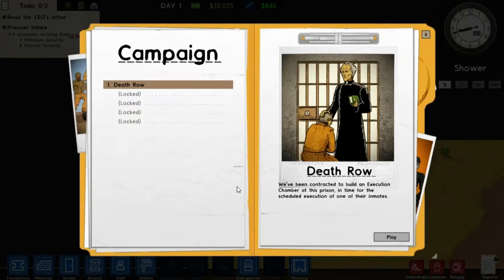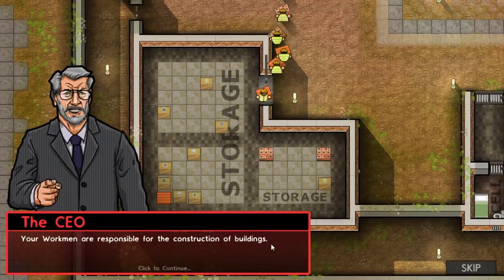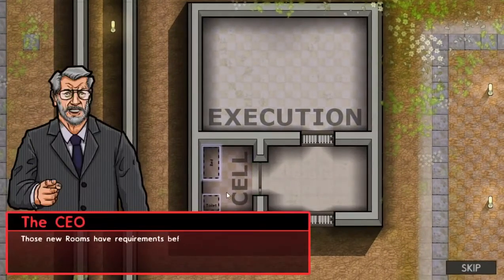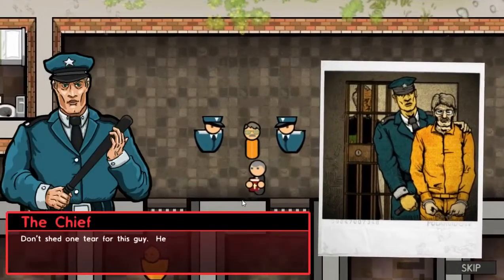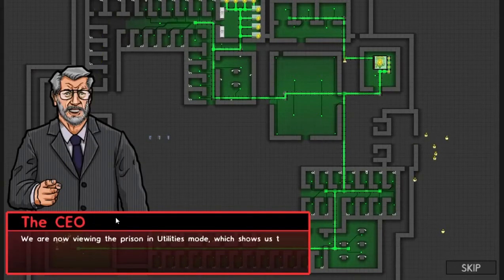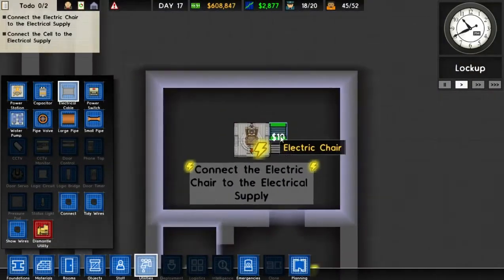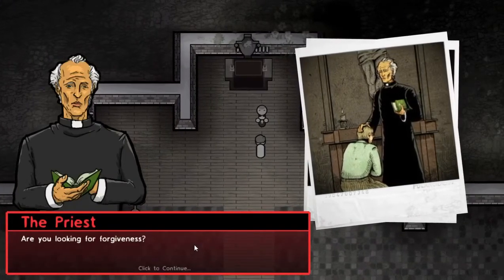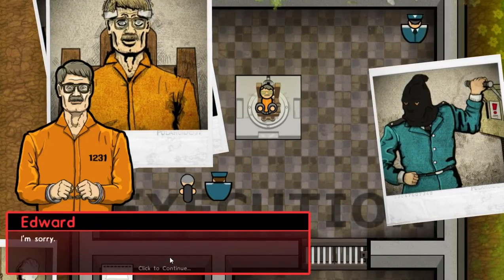Prison architect "Death row"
Playing the first campaign on prison architect version 1.0